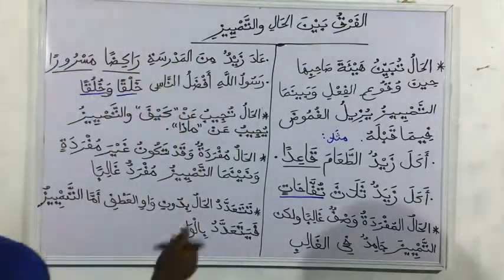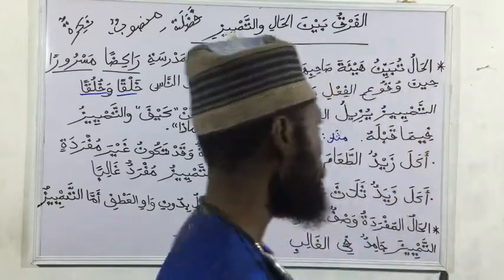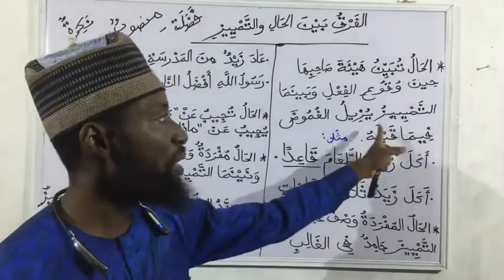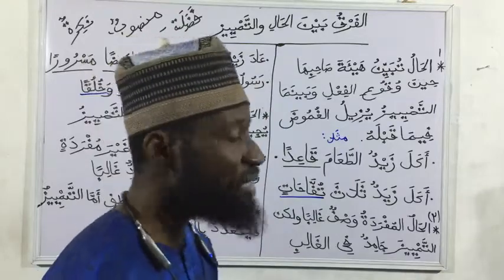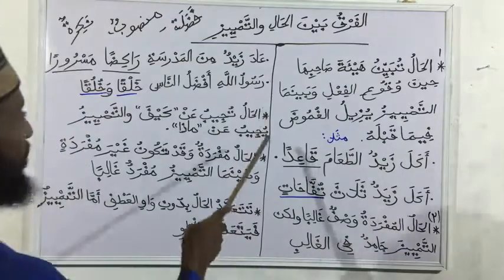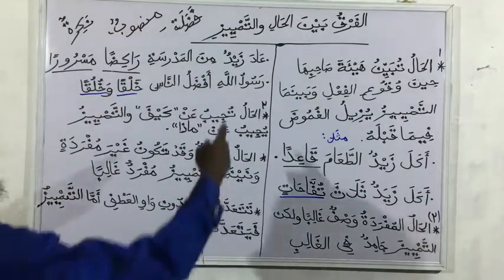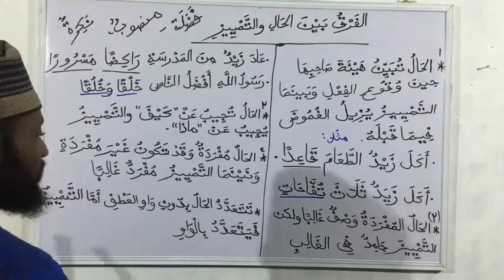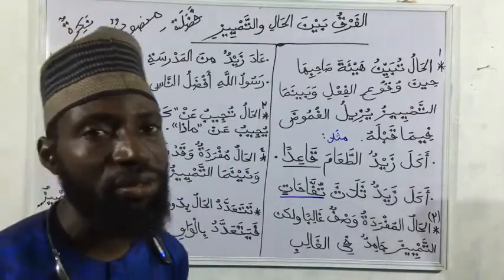Nahw Class 166 Topic الفرق بين الحال والتمييز Difference Between Haal And Tamyeez Lecturer Ust